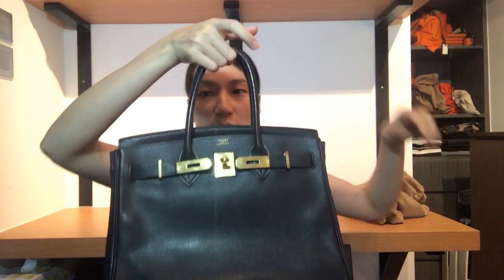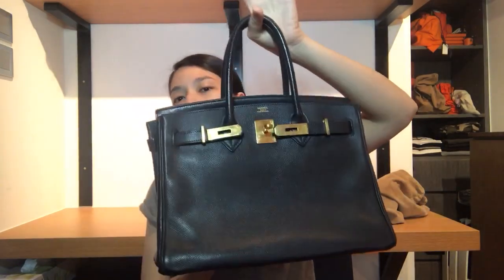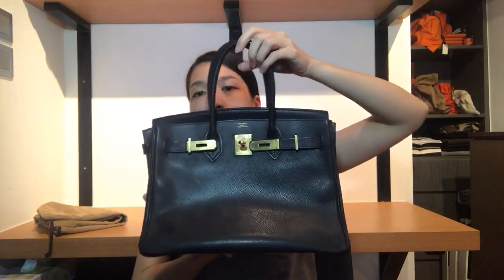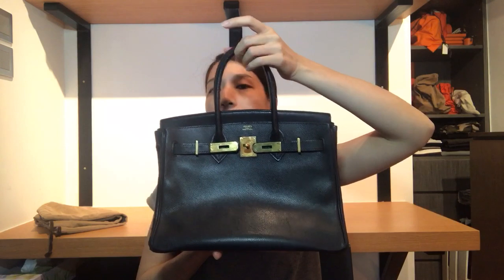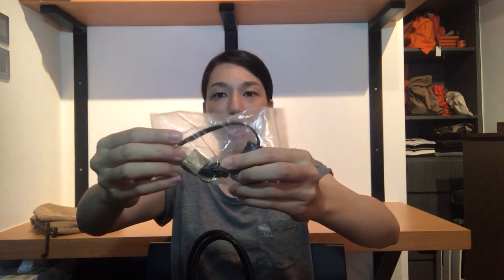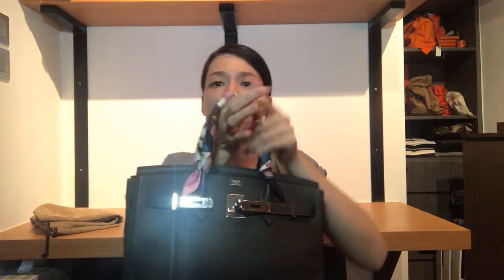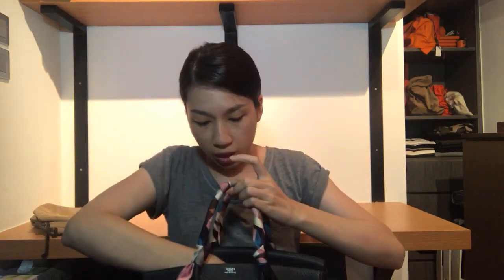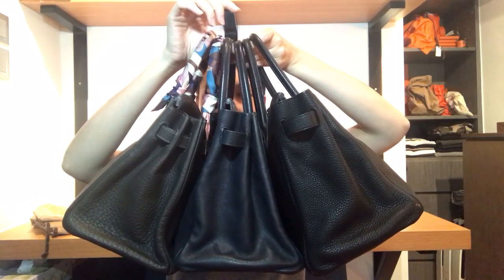Vintage Hermes Birkin 30 Reveal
In this video, I am showing you my newly acquired vintage Hermes Birkin 30: -- navy, courchevel, gold hardware.